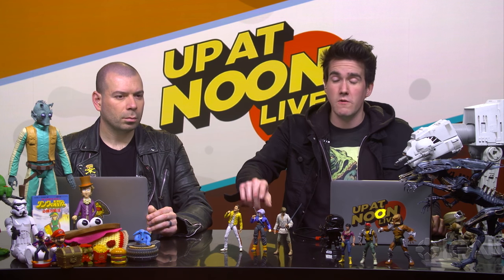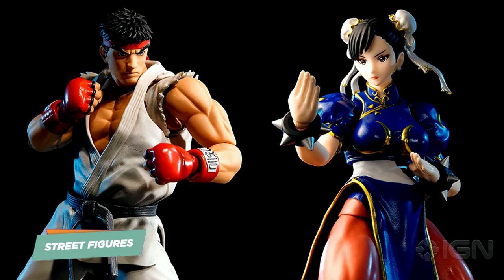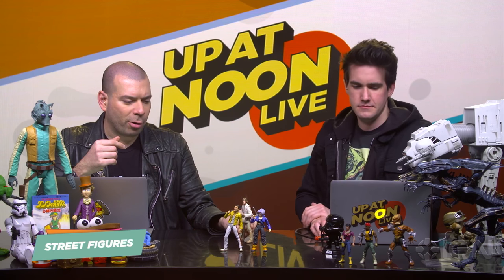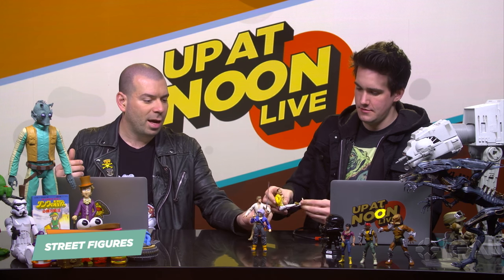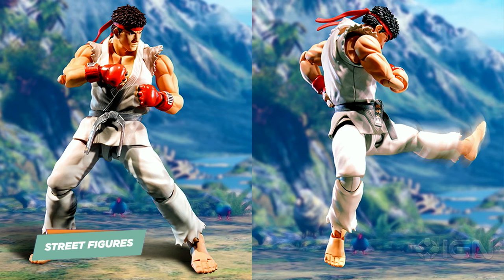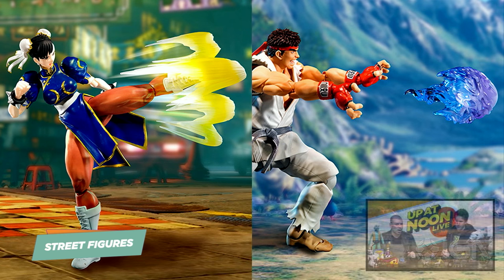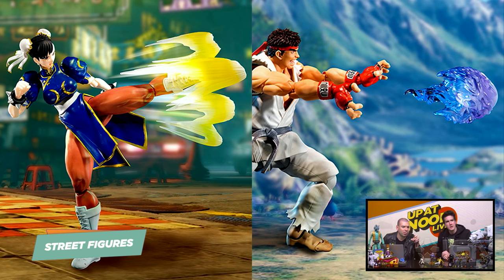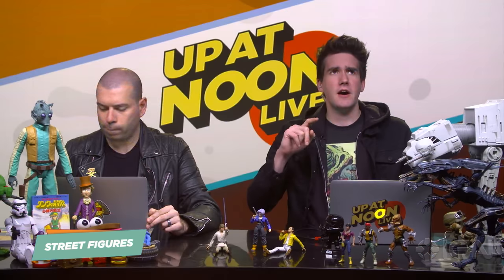These Might Be the Best Street Fighter Figures Ever Made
Chun-Li and Ryu get the S.H. Figuarts treatment, complete with new articulation.

Follow IGN for more!